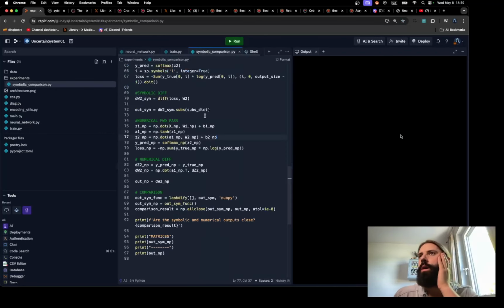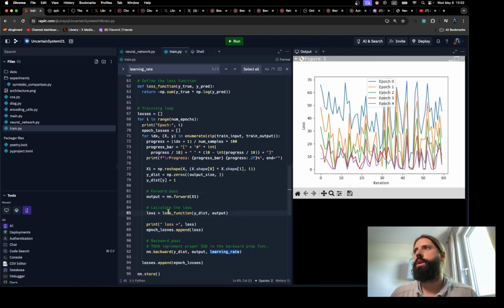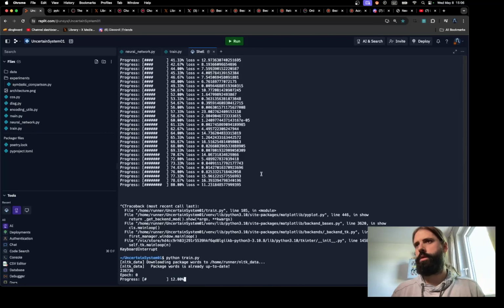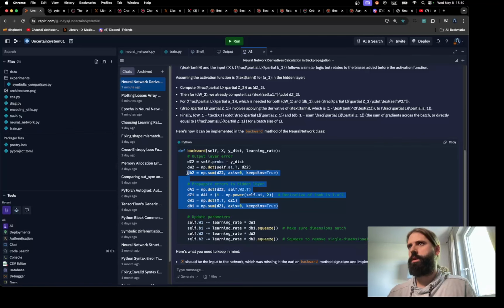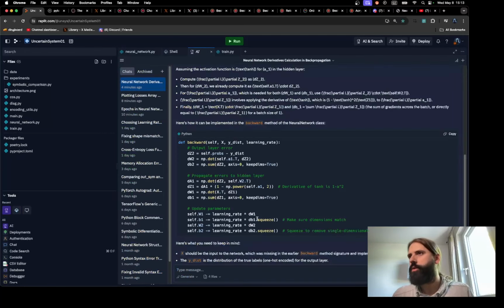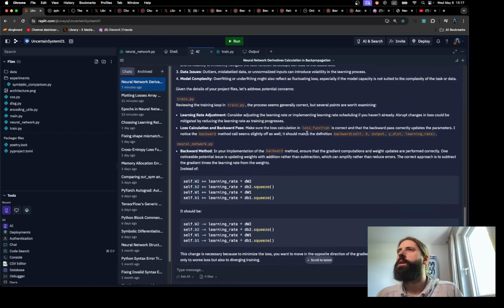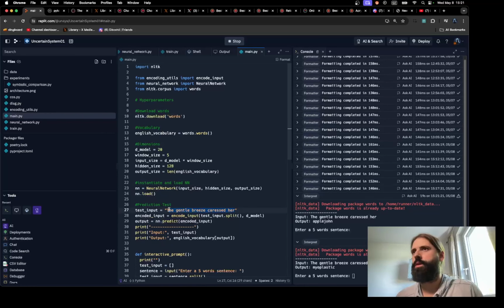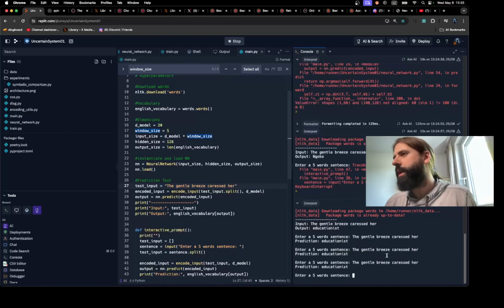Finally understanding my missconception on Epochs